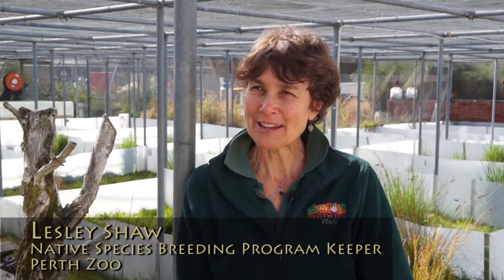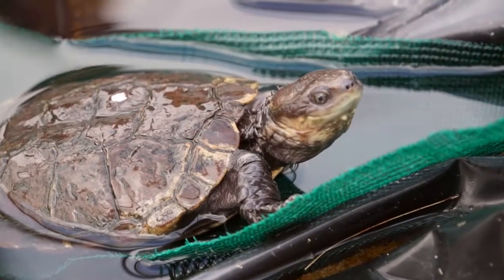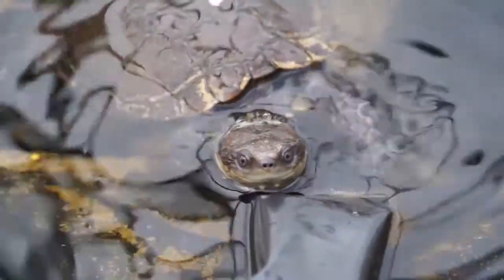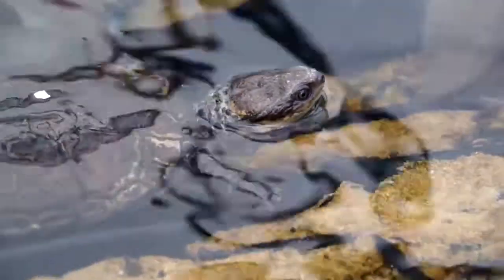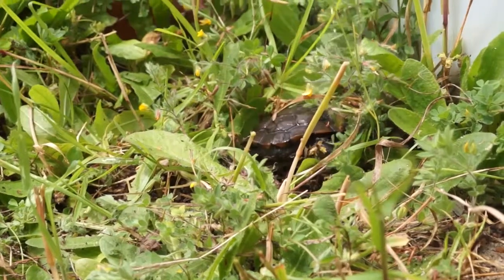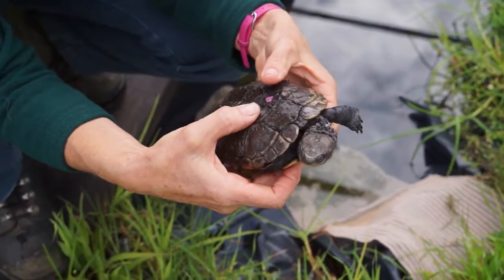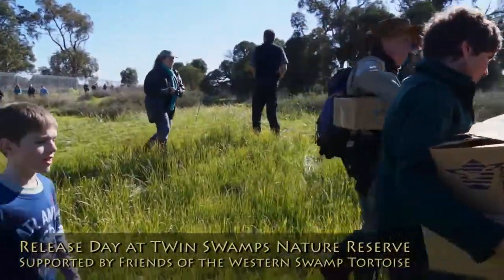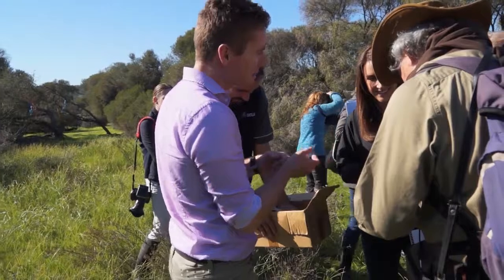Saving the Western Swamp Tortoise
How this adorable little aquatic tortoise was discovered and then rediscovered near Perth, Western Australia and how we have been helping it to survive and cheat extinction since then.